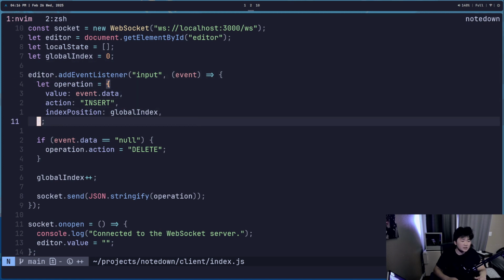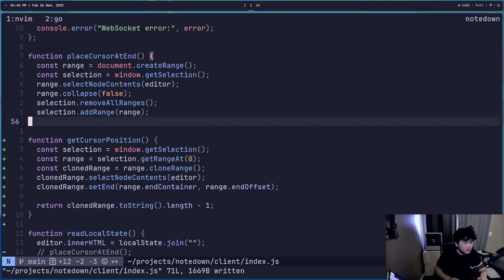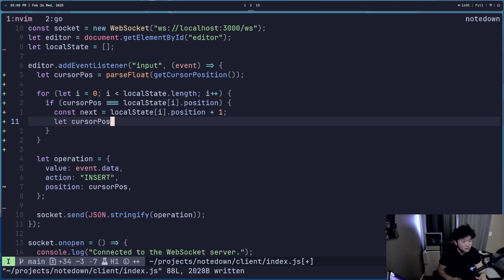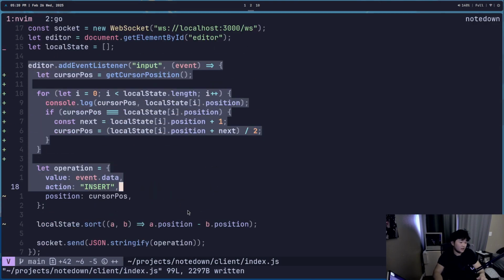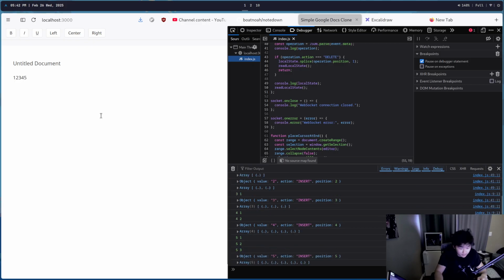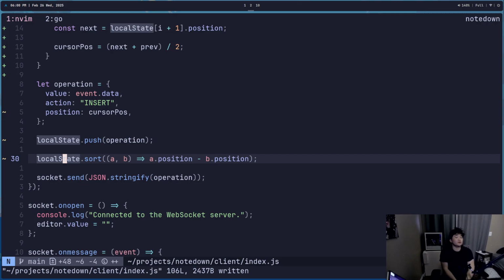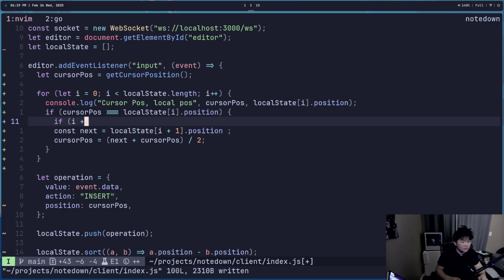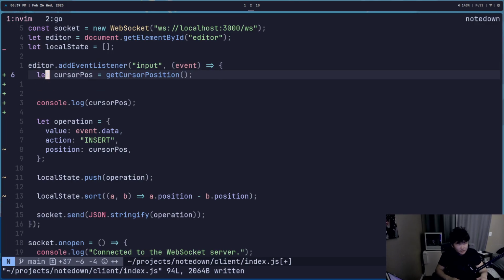programming everyday until I graduate college | day 45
logic bugs